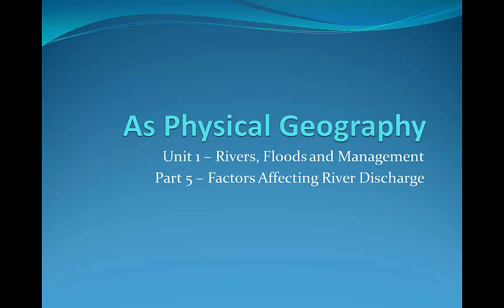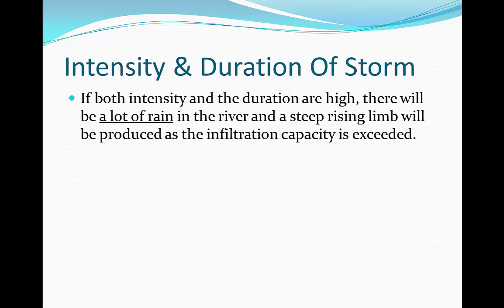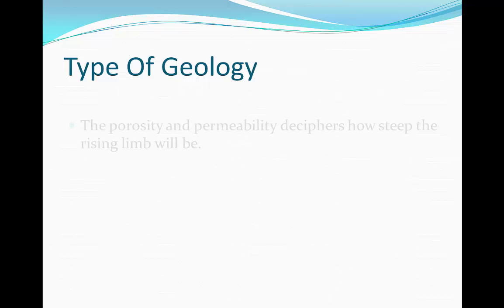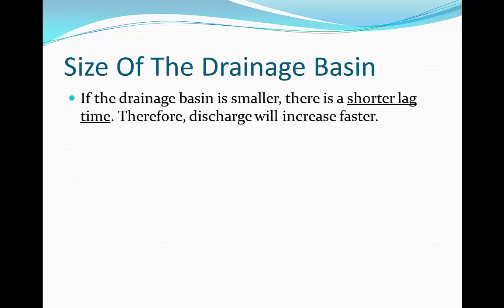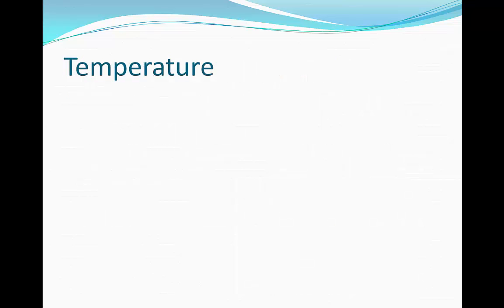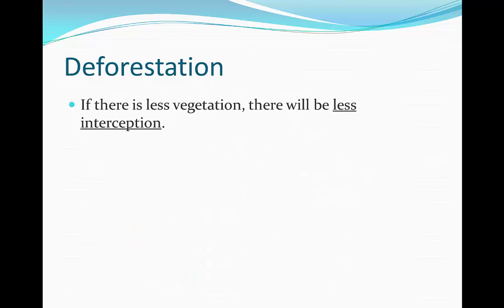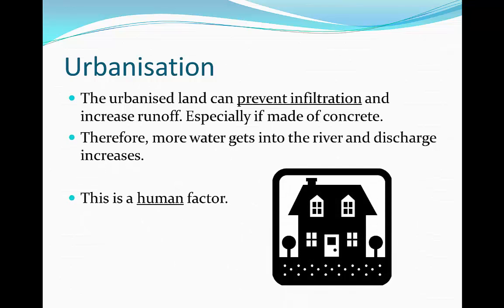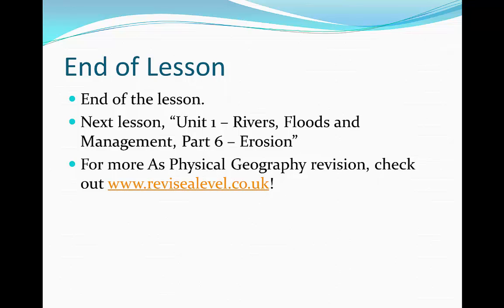A Level Physical Geography - Factors Affecting River Discharge